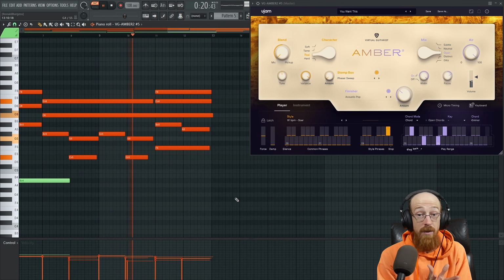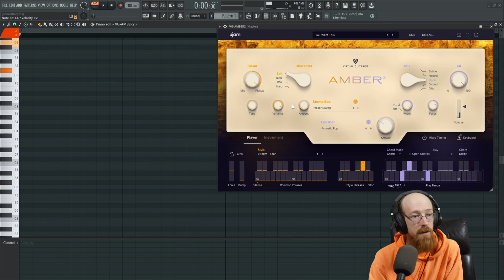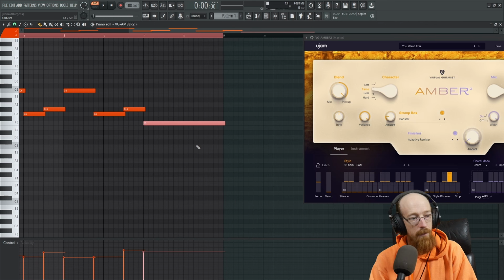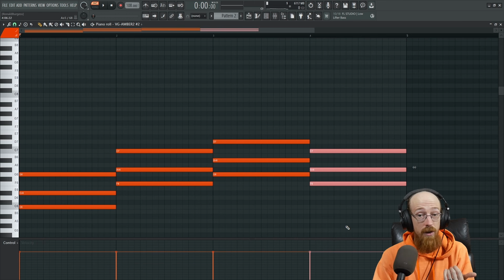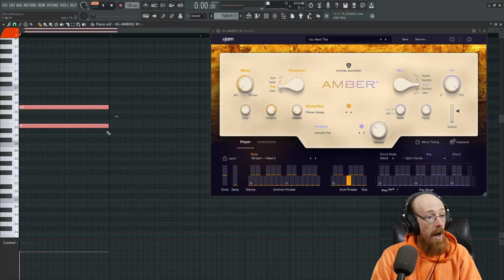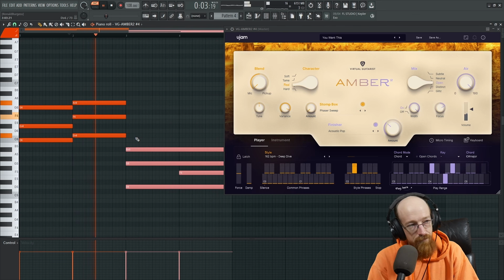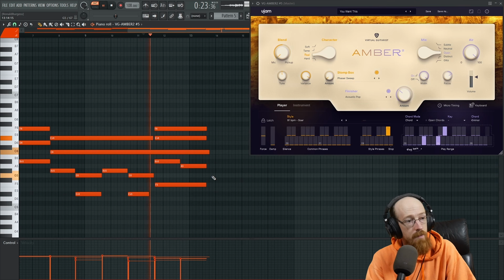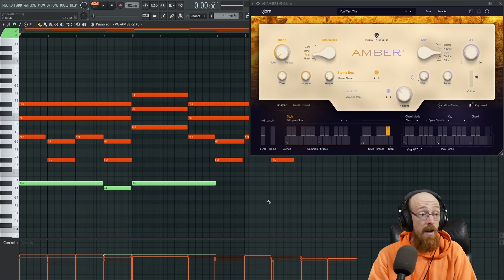5 Guitar Patterns with UJAM Amber 2 | Eric Burgess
UJAM's Amber 2 is so easy to write guitar patterns with, I'll show you 5 ways to do it!

Time Stamps
00:00 Demo
00:45 Chord Engine
01:48 Patterns
03:02 Common Phrases
04:42 The UI
06:26 Finishers
08:15 Pattern 1
10:59 Pattern 1 Final Result
11:37 Pattern 2
16:52 Pattern 2 Final Result
17:23 Pattern 3
20:14 Pattern 3 Final Result
20:34 Pattern 4
25:38 Pattern 4 Final Result
26:26 Pattern 5
31:42 Pattern 5 Final Result